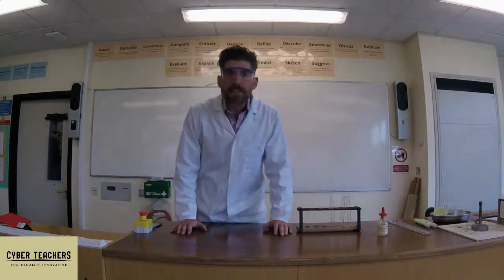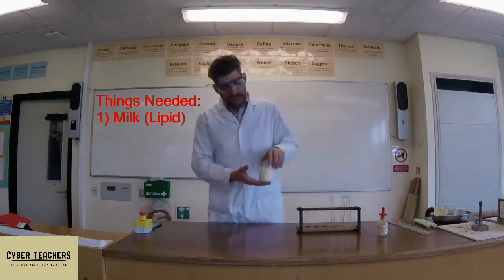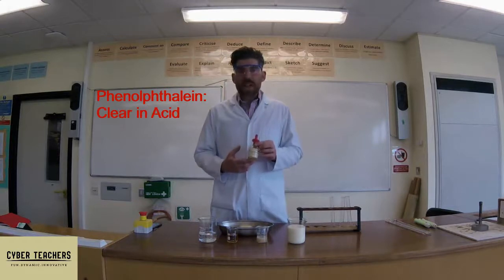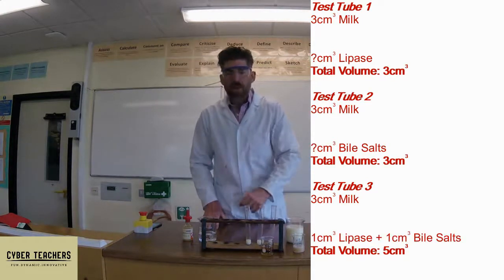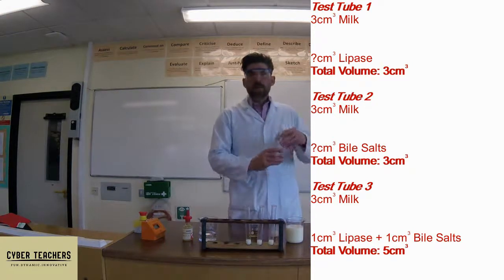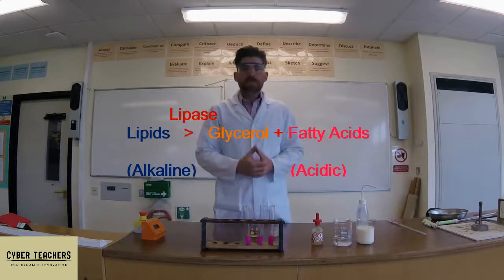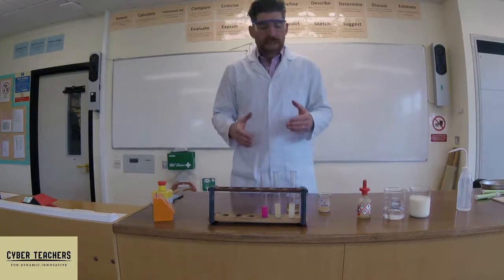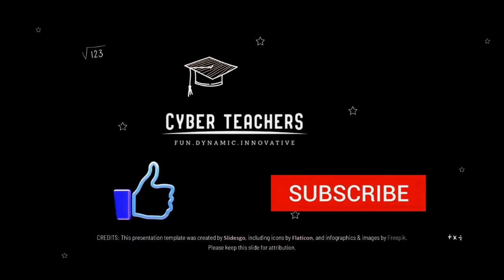'Pink Milk Experiment' The Effect Lipase Enzyme and Bile on Milk by Mr T